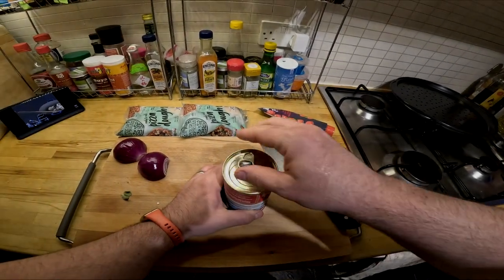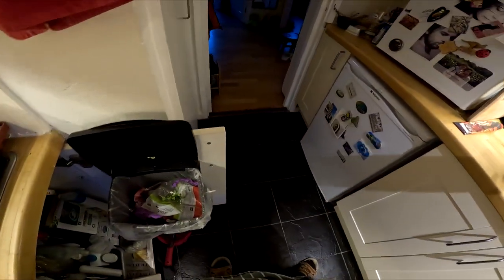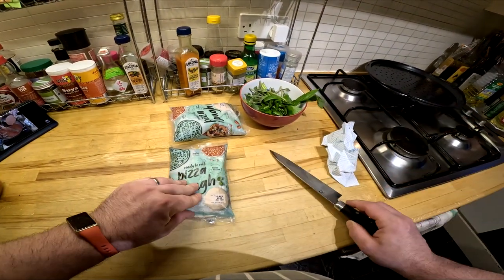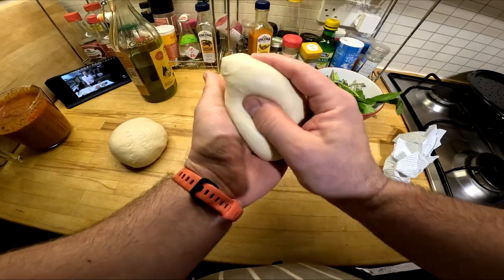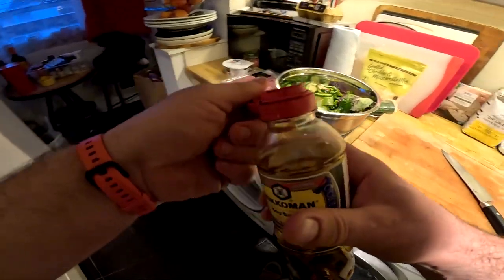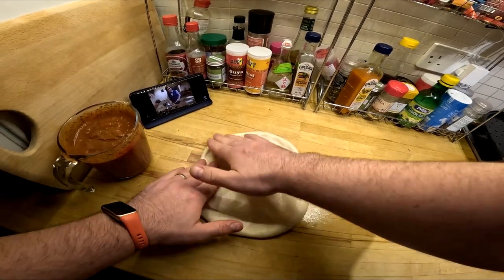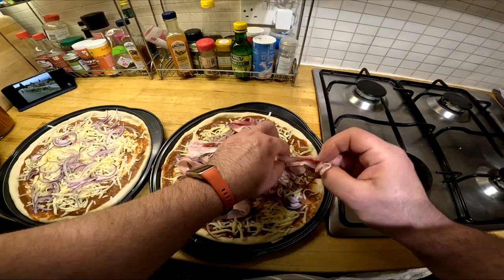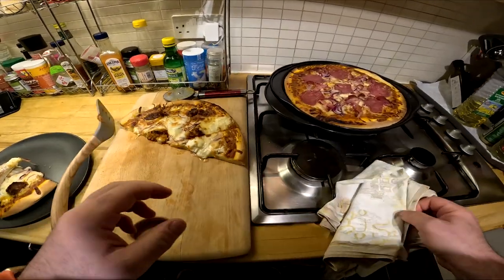Experimenting with Pizza Express pizza dough 👌😊👍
In this one I've decided to try Pizza Express pizza dough as I've got home too late to make my own. There is another version of this video with some narration in case you want to listen to me mumbling 👌😊👍